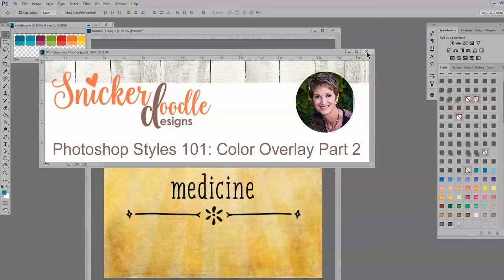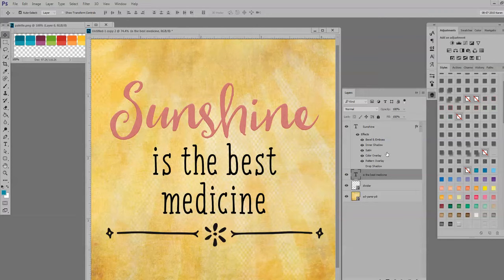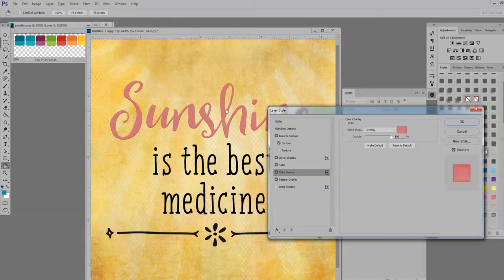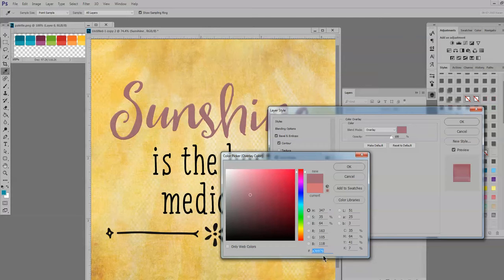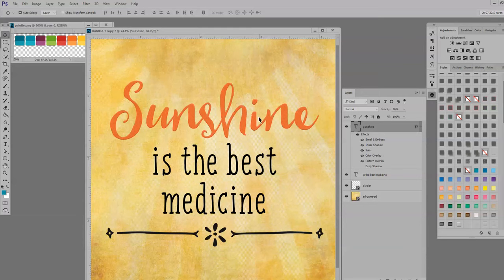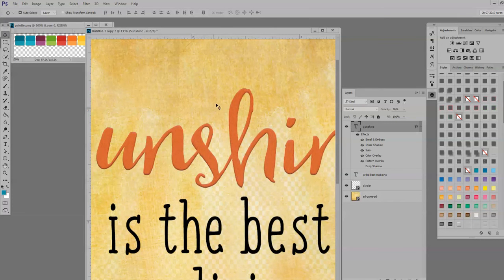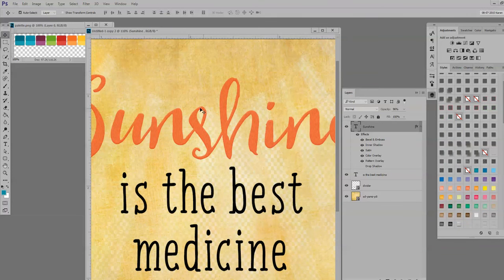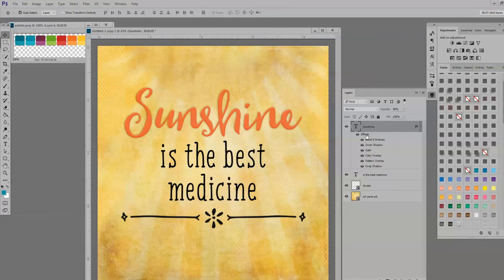Photoshop Styles 101: Color Overlay, Part 2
Photoshop Tutorial: Learn how to use the Color Overlay Effect in a Photoshop Style to change the color of an object, while still retaining all of the original Style effects.